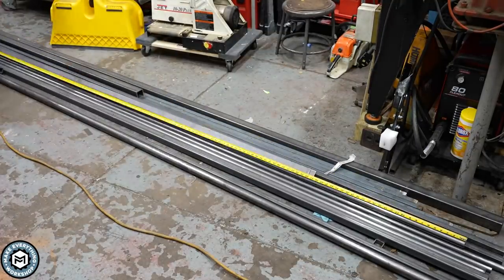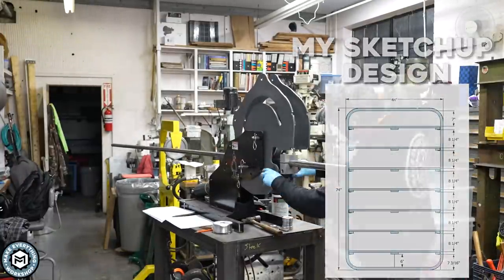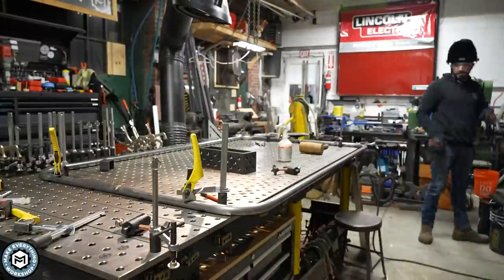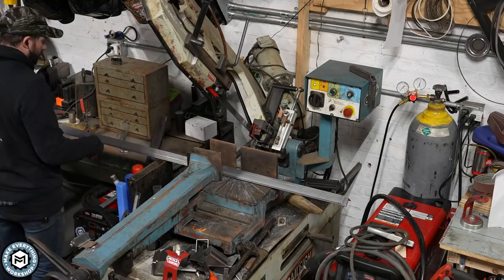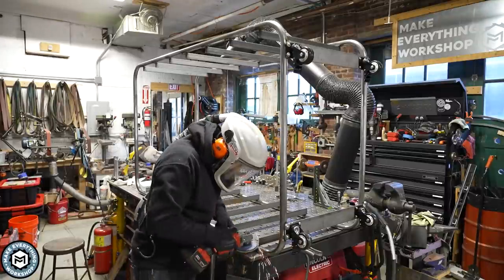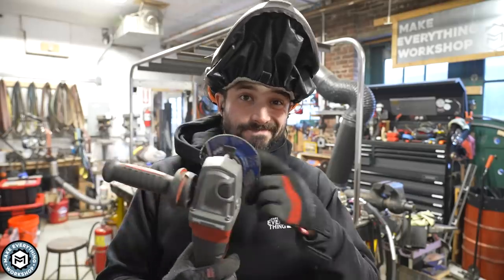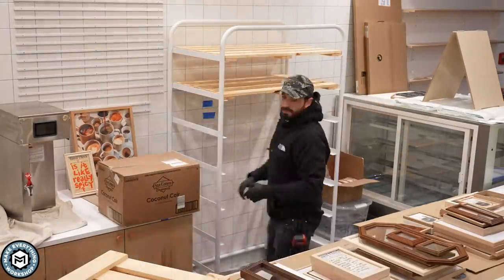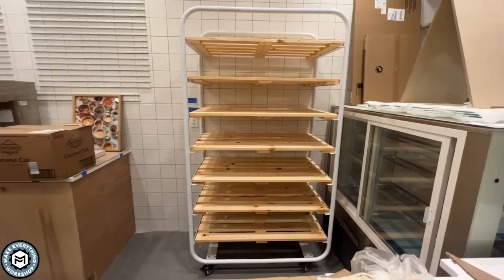Recreating A Vintage Shelving Unit From a Photo!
In this video I take a photo off the internet and recreate vintage shelving unit for my friends Bakery. This had to be a custom size so it was important for me to customize the base shape to suit our needs.

Check out some of the products and tools I used in the video below.

Pipe Polishing Tool:

Pferd Polifan Disc:

Lincoln Papa Welding and Grinding Hood:

Lincoln Viking Welding Hood

Automatic Bench Clamps

Check out the Lincoln Electric Power Mig 140MP, great for the home shop, Mig, TIG, and Stick in 1 machine!

Recently I got a few pairs of workboots from Ariat Workwear, and they might be the most comfortable shoes i've ever owned.

→  Flap disc:

→  Inside corner disc (AMAZING):

→  Wire Wheel:

→  Sawstop Table Saw:

→  Articulated Vise:

→  Porter Cable Restorer:

→  The Camera I use:

→  The Tripod I use: